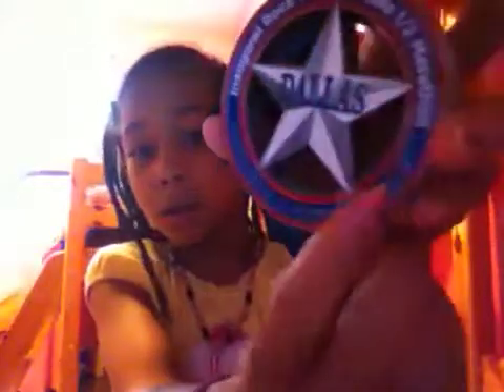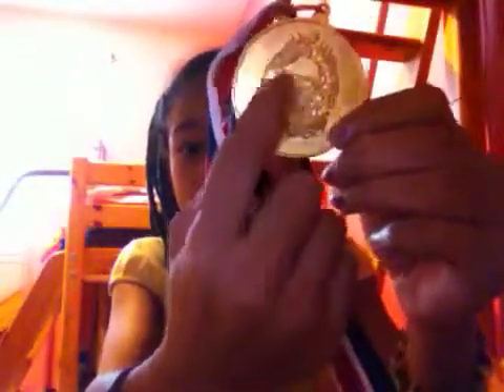My metals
I like the orange one